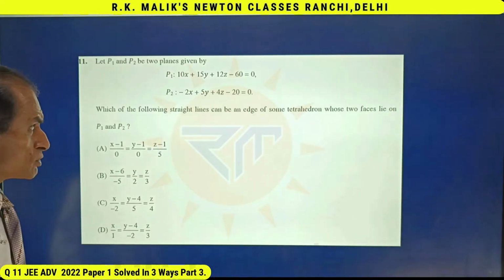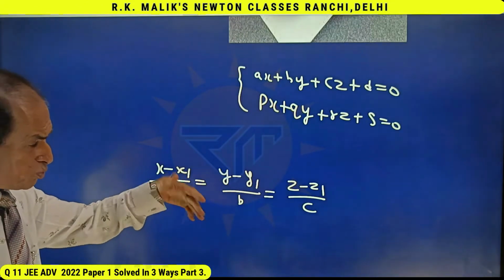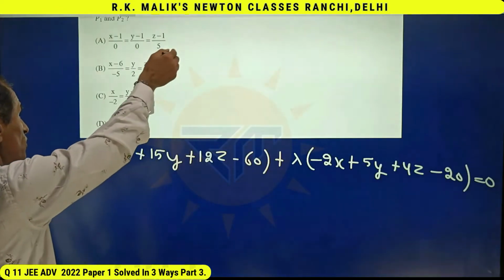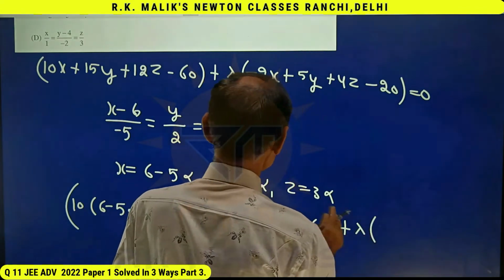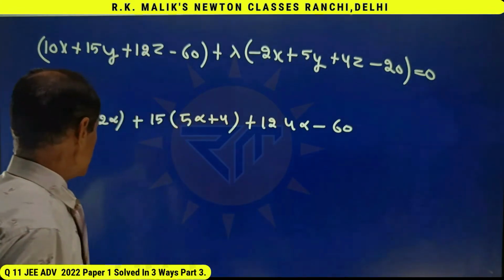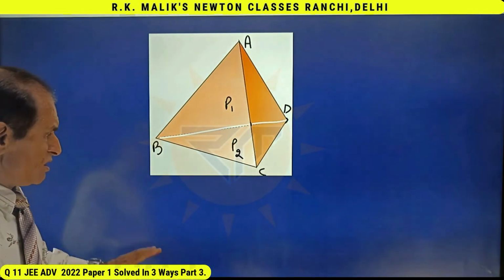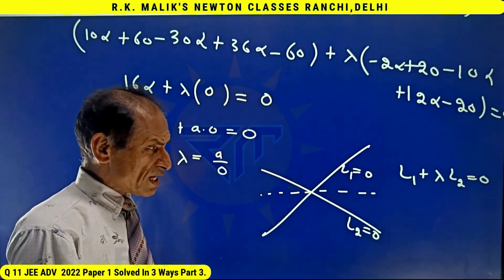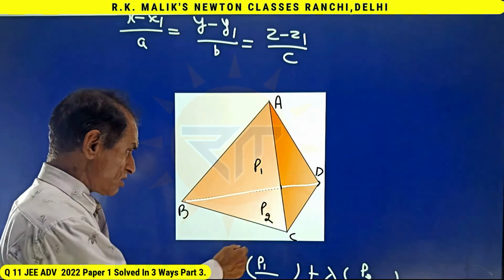PYQ 3D 3rd Way JEE Adv 2022 (P1)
Agreed That The Previous 2 Methods Are Slightly Better, Still, For  More Concepts, I Have Done By This  3rd Way